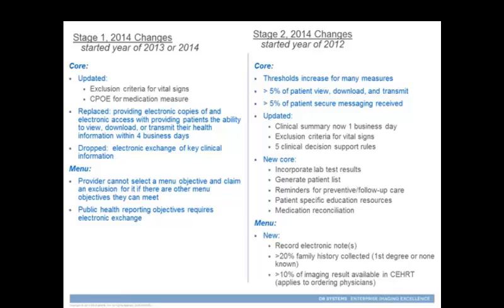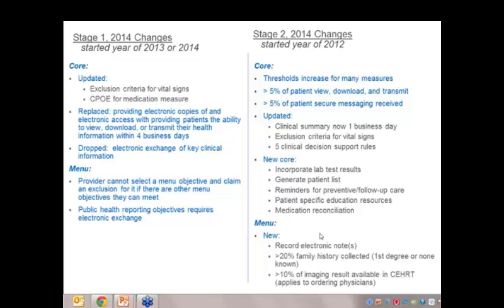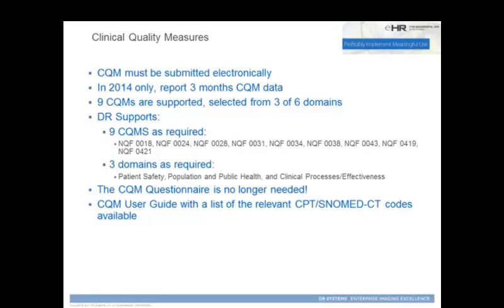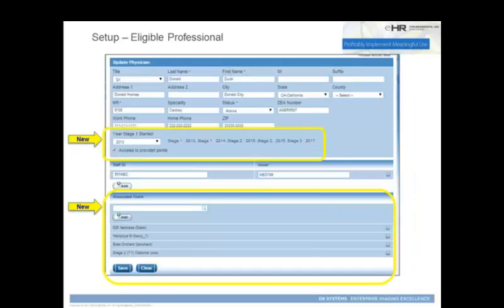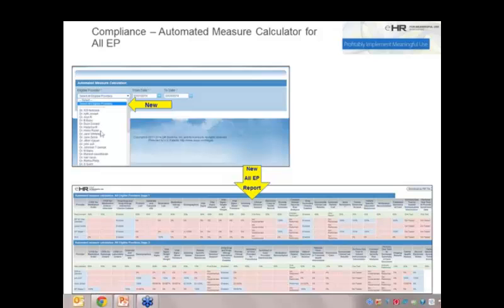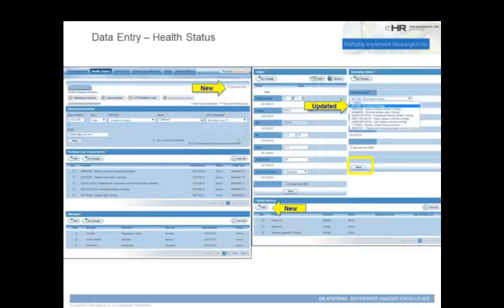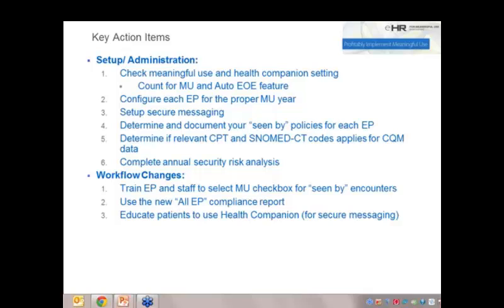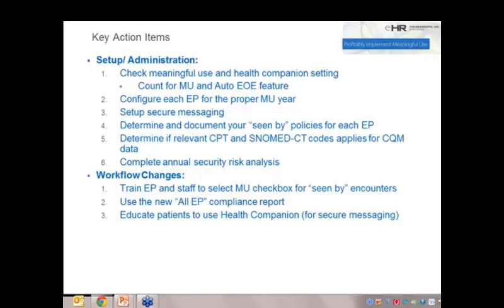DRSYSTEMS eHR 2.0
DR Systems Webinar